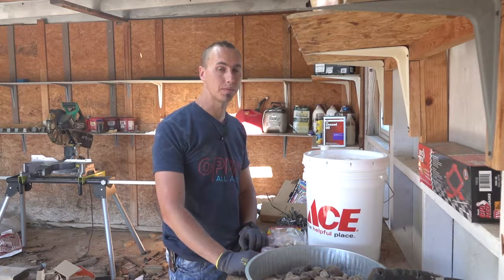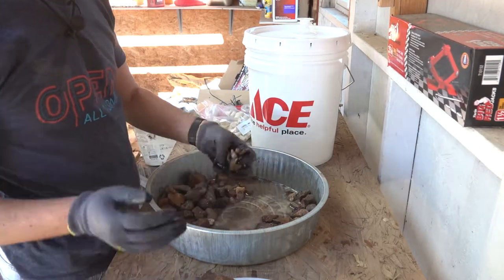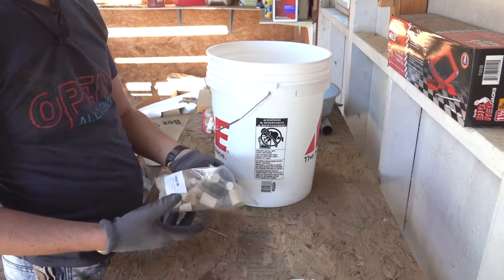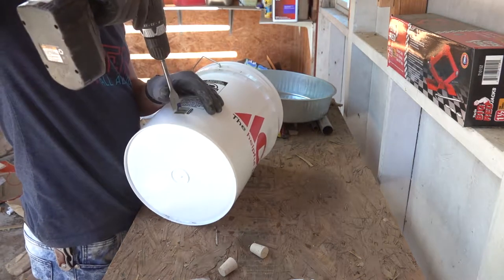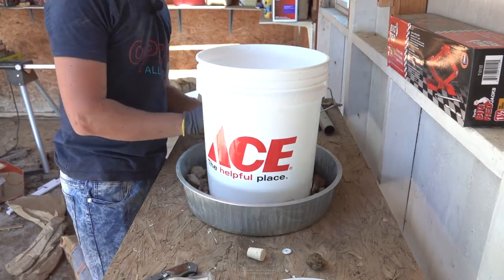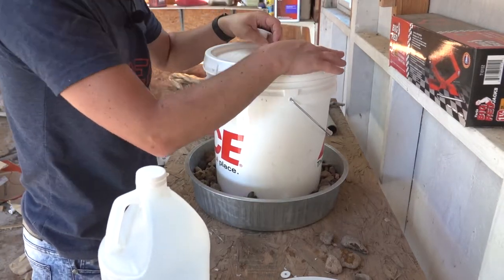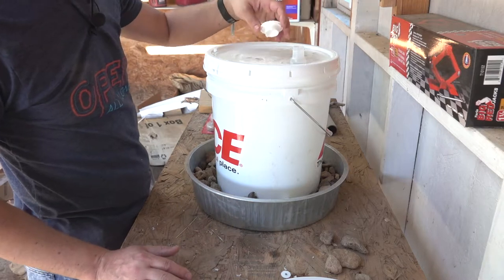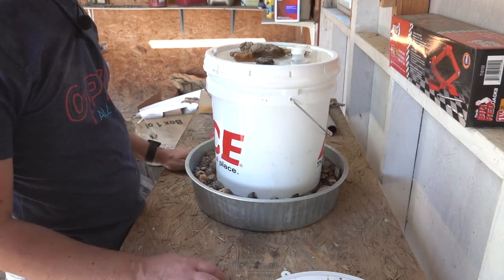How to Build a Bee Waterer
In this video I show you how I built my bee waterer. It's pretty simple, relatively inexpensive, and very effective.

Cork stoppers
Bucket lid
Feed pan, similar to mine
5 gallon bucket, similar to mine
Bits for drilling holes